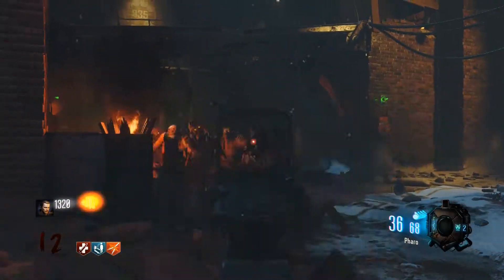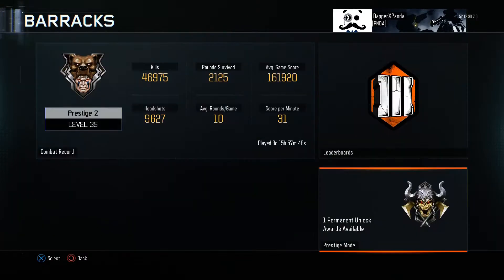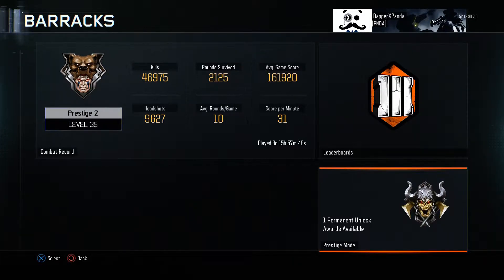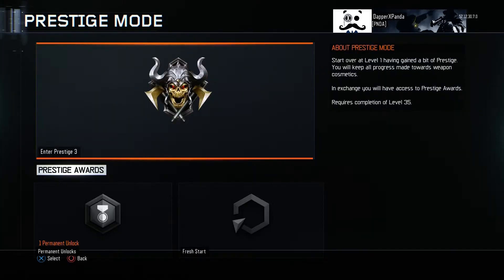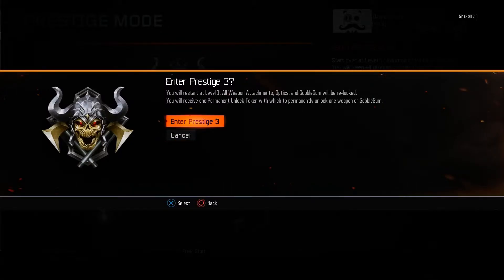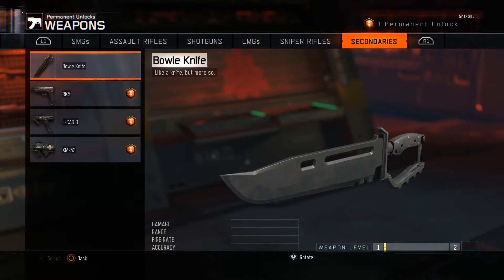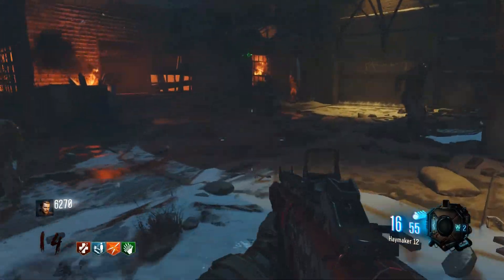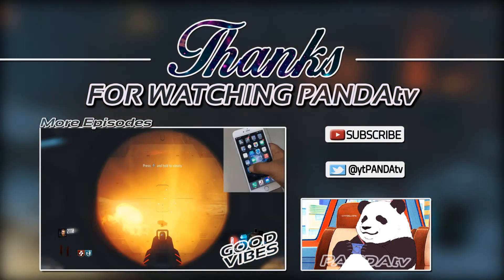Prestiging in Zombies | Black Ops 3 | Permanent Unlock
Prestiging in Zombies! Finally entering 3rd Prestige in Black ops 3 Zombies. I have been meaning to do this for a long time now just never got around to it. Watch and see what I permanently unlock!

***GOOD VIBES***

Welcome to PANDAtv!
PANDAtv features a variety of CALL OF DUTY content: zombies and multiplayer gameplay, tutorials, live streams and more.

How to Build The Zombie Shield in 60 Seconds or Less

Follow me for Zombies Info and all around *Good Vibes*